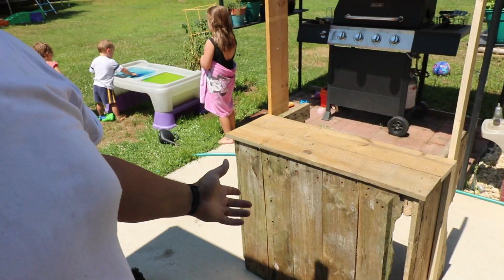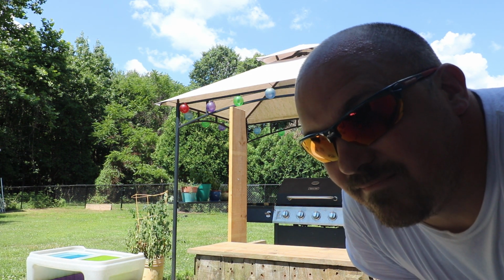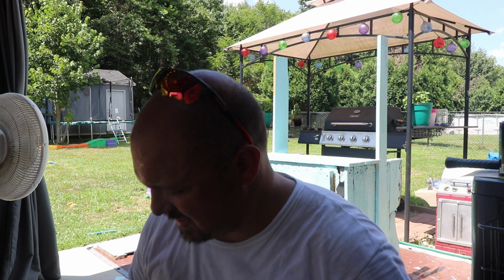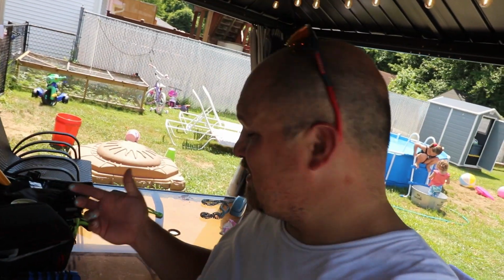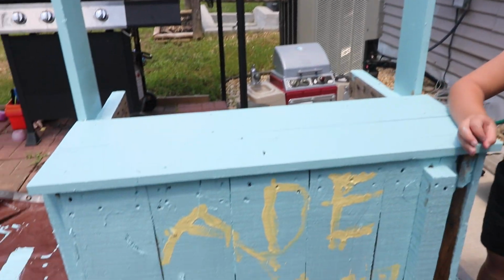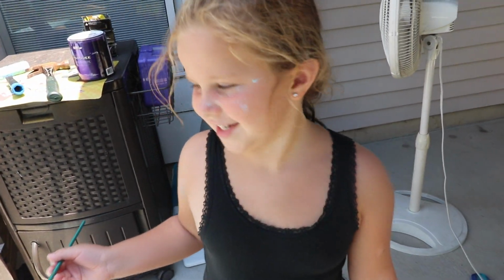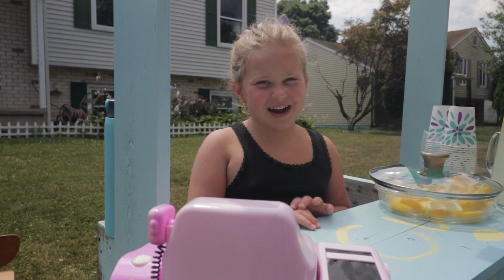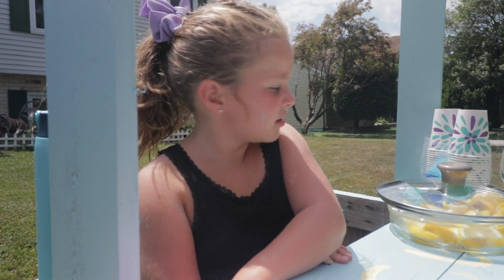WHEN LIFE GIVES YOU LEMONS, MAKE A STAND AND SELL LEMONADE!!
Sophia wanted to sell lemonade out front so of course we built a stand, painted it and made lemonade to sell to anyone who came by! Friends, family, neighbors and Landscapers all came by for some of Sophie's Lemonade! Thanks to everyone who came, it made her day... she was so hot and tired by the end, but it was all worth it!